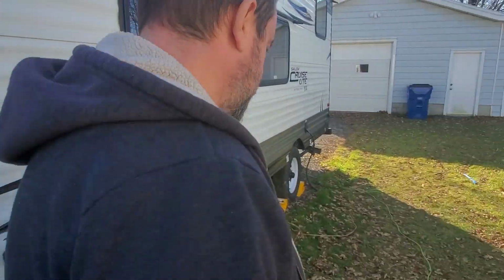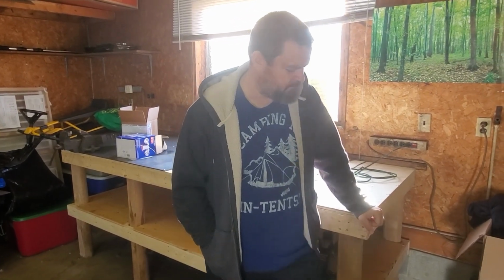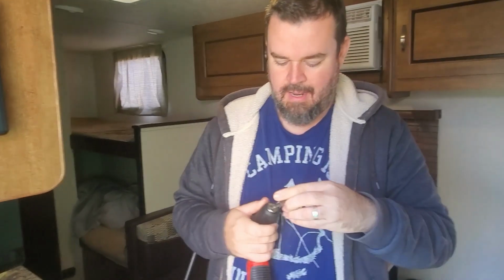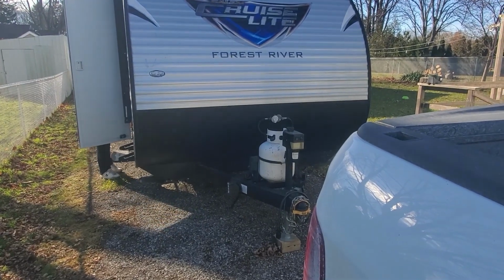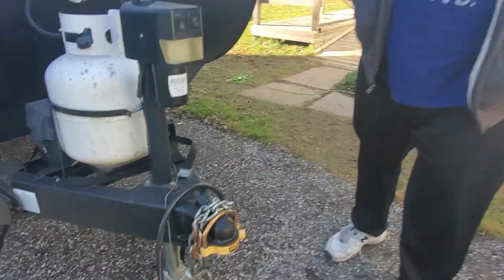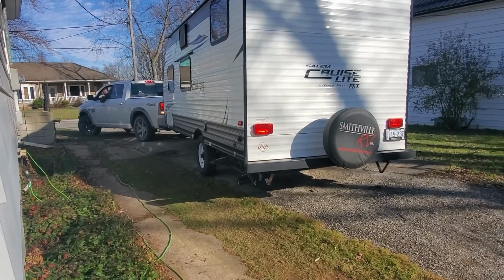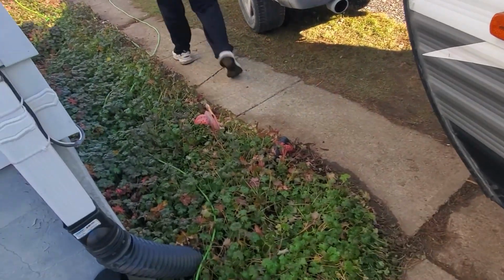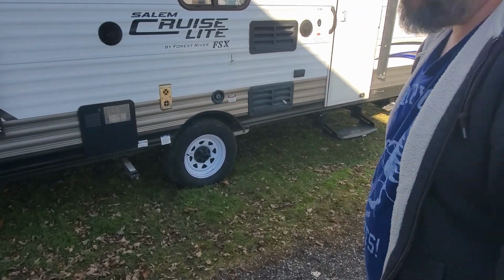Parking Travel Trailer on Grass for Winter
Moving our trailer onto the lawn to be stored for Winter. I provide some tips.

00:00 Intro
01:31 Boards for under wheels
04:34 Tool for using drill on stabilizers/corner steadies
06:47 Hooking up to the truck
10:27 Backing the trailer into position
14:53 Conclusion